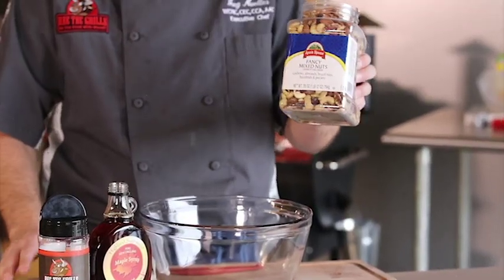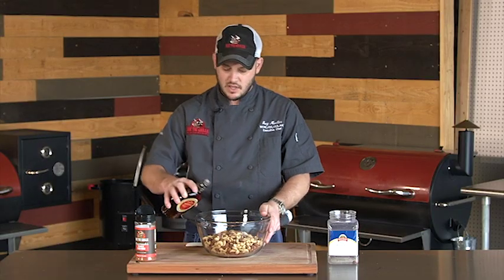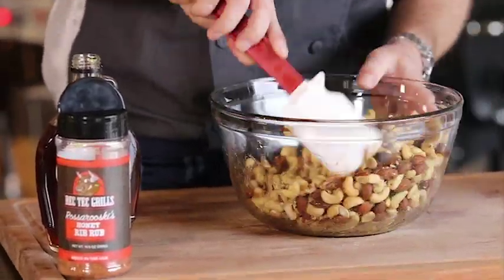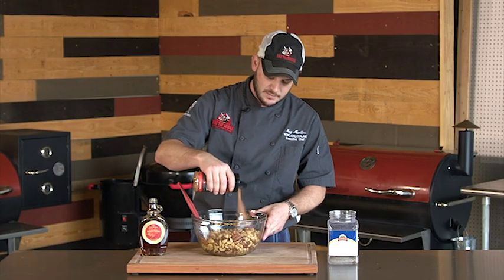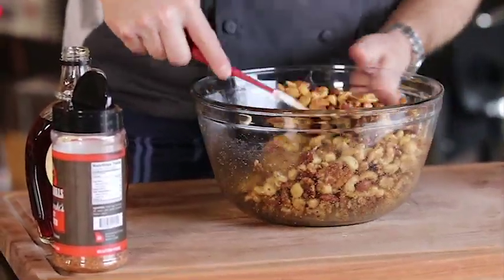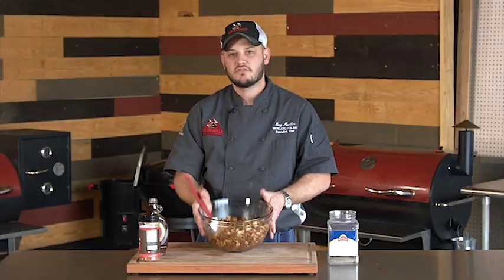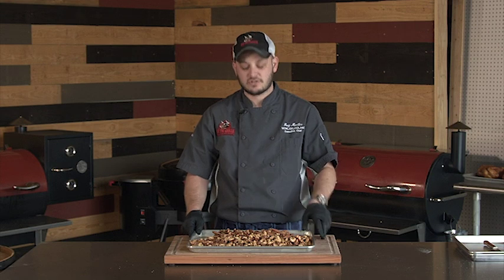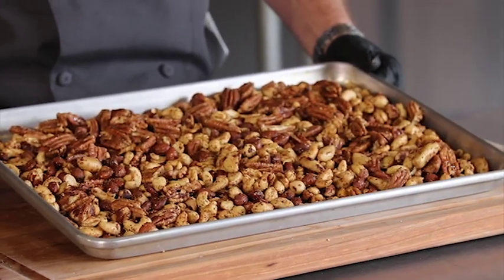Candied Smoked Nuts • Chef Greg Mueller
Check out this simple recipe and more on my channel!

This recipe is easy to follow, and modify per you favorite tastes!
Make it sweet, spicy, or both!